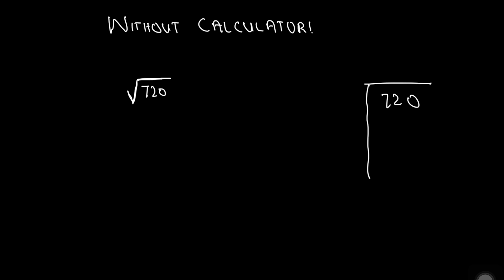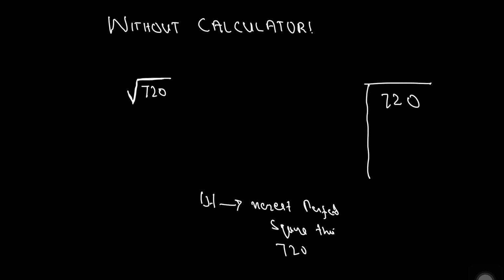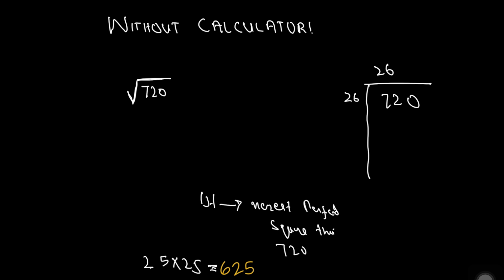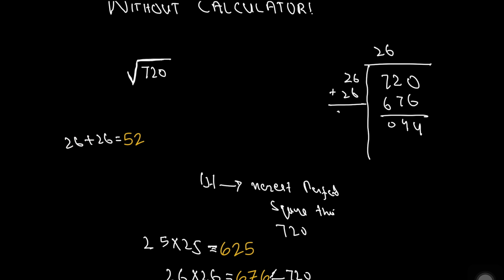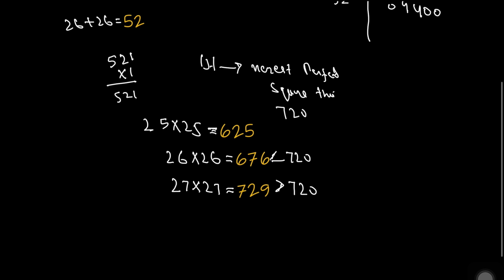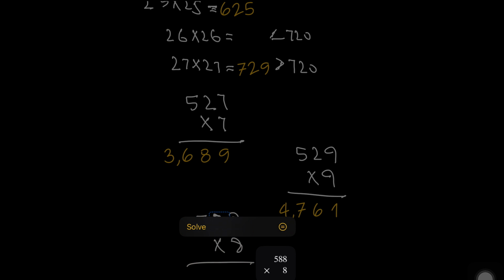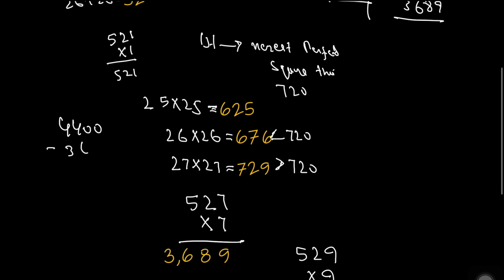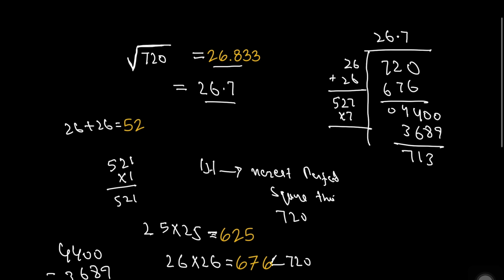How to find a square root without a calculator? | Step by Step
"Need to find a square root without a calculator?  Learn the old-school method to calculate square roots manually with ease!
In this video, I'll guide you through a step-by-step process to find the square root of any number. Boost your math skills and become a calculation master!
Math Tutorials
Calculator-Free Math
Manual Square Root
Math Skills
Square Root Calculation
Mental Math
Mathematics
Learn Math
Square Root Method
Step-by-Step Math
Math Lessons